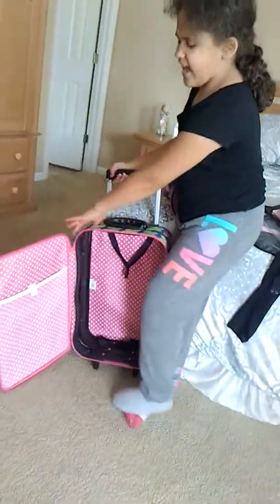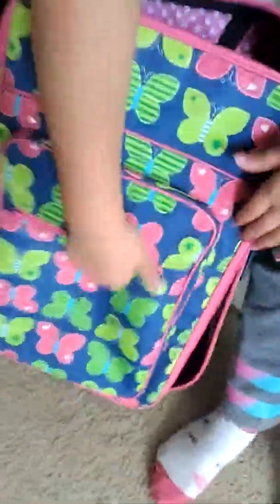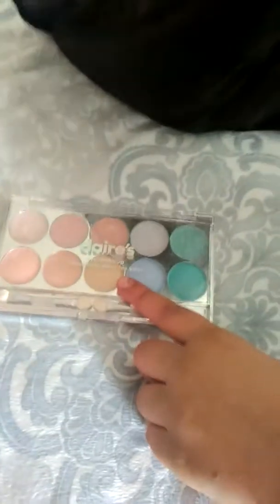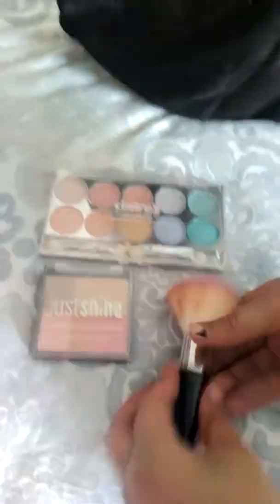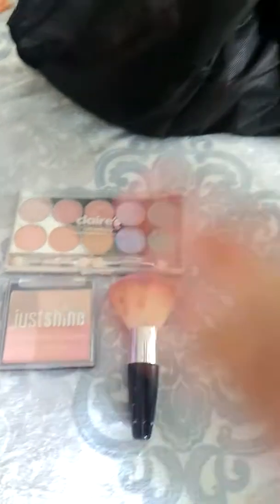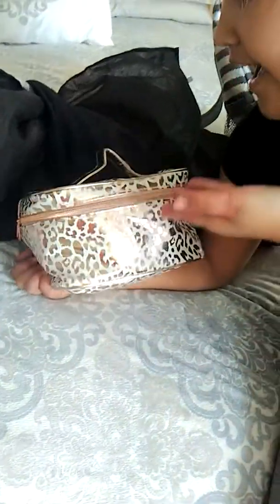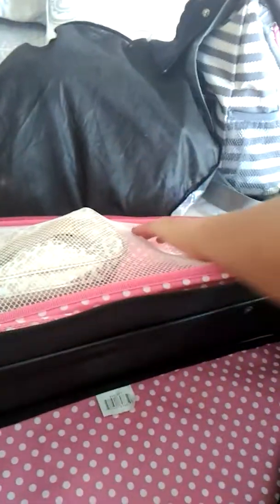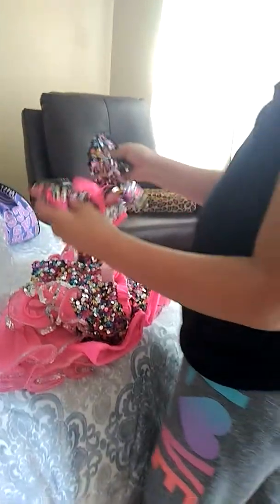What you bring to a dance competition